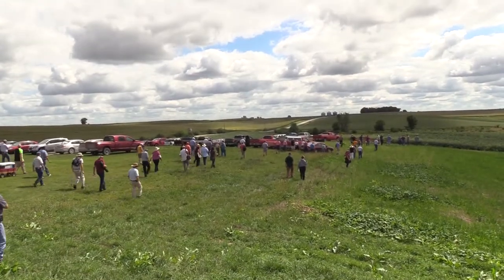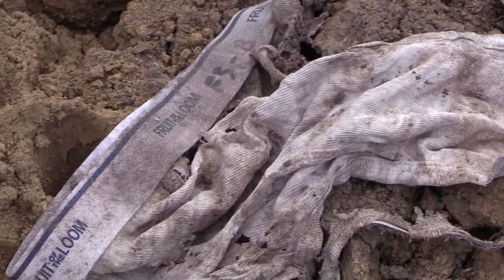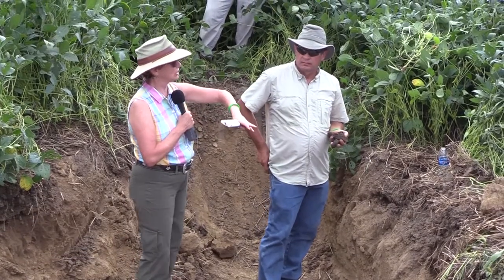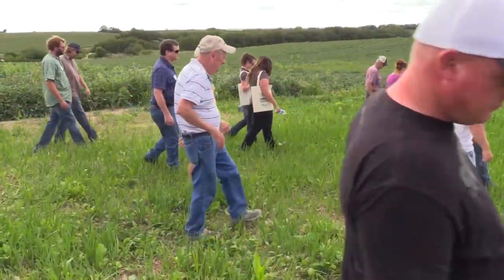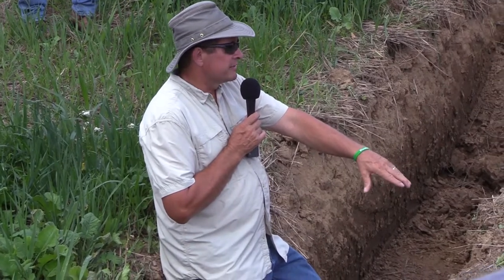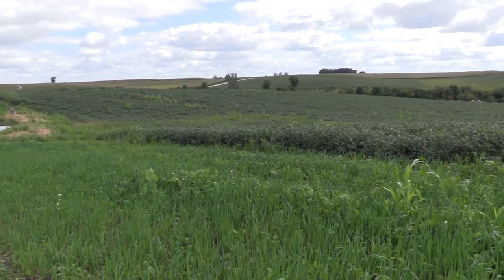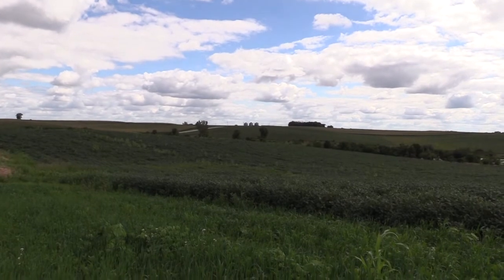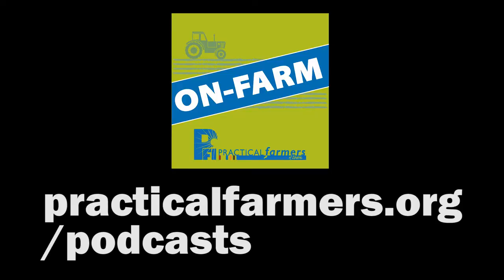Field Day Recap: Soil Regeneration and Cover Crops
Chris Teachout of Shenandoah and Dr. Jill Clapperton of Rhizoterra Inc. talk about using cover crops to improve soil health. The Teachouts hosted a field day at their farm with Practical Farmers of Iowa on August 29th, 2017.